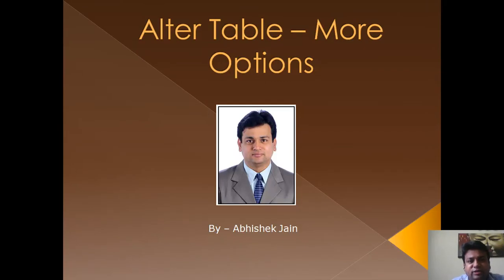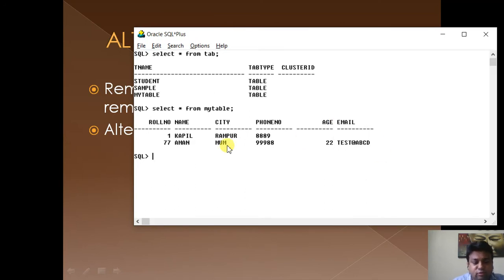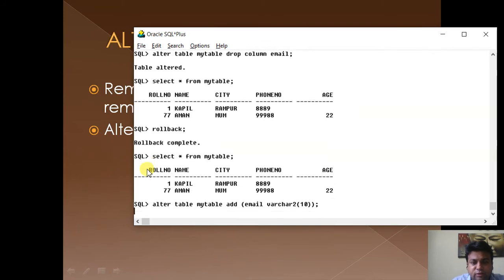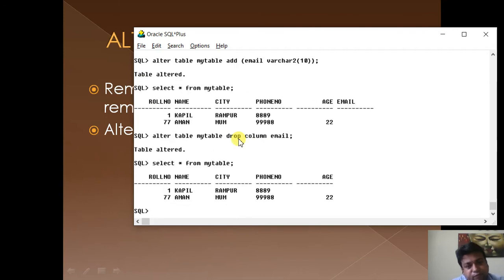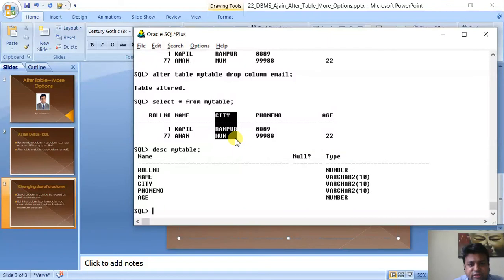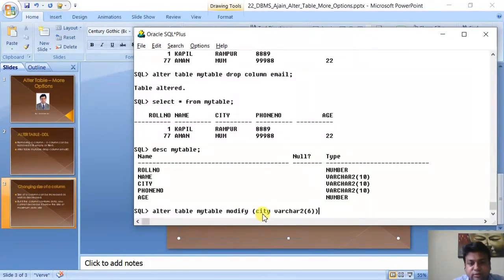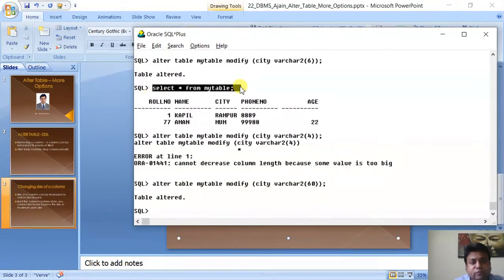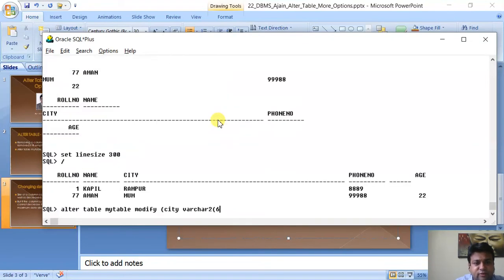23 - Alter Table More DDL Options : By Abhishek Jain DBMS # Oracle SQL # DDL Alter Table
23 - Alter Table More DDL Options : By Abhishek Jain DBMS # Oracle SQL # DDL Alter Table